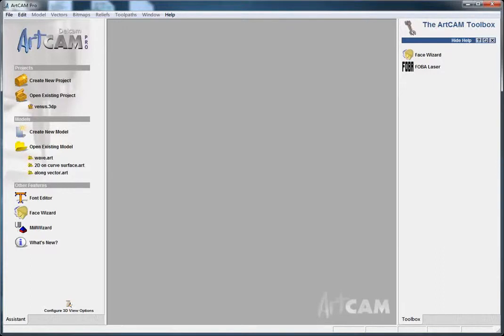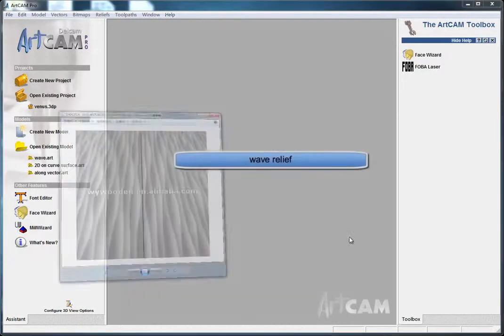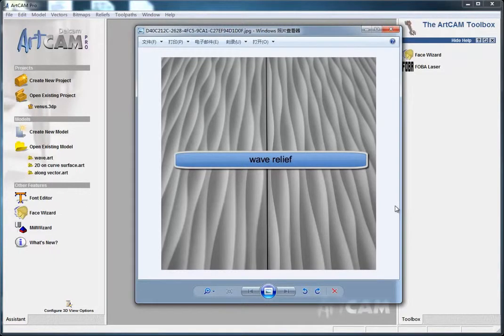How to make wave relief in ArtCAM software for cnc router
For more products, pls check the video

Robert Wang
Sales manager
SHANDONG CHENCAN MACHINERY INCORPORATED COMPANY
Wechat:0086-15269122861